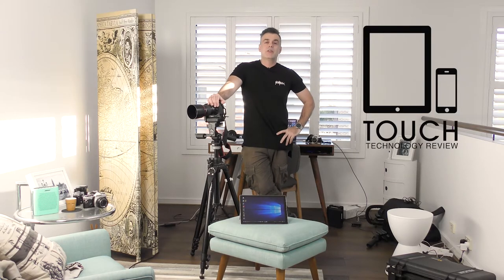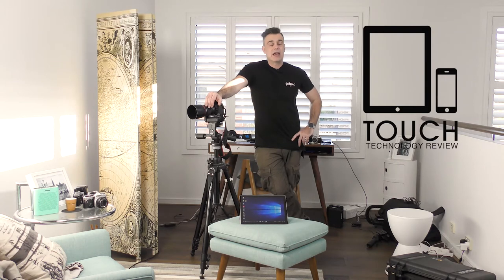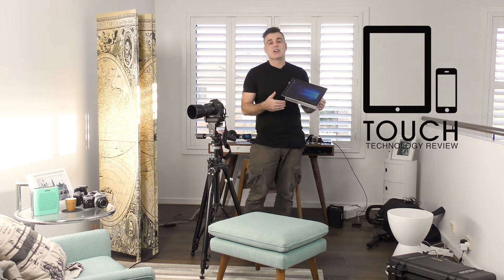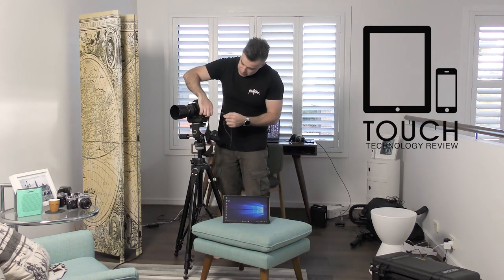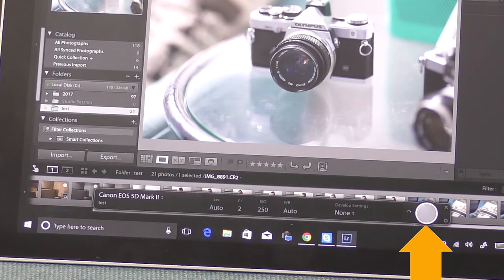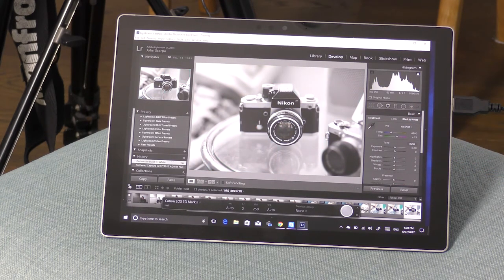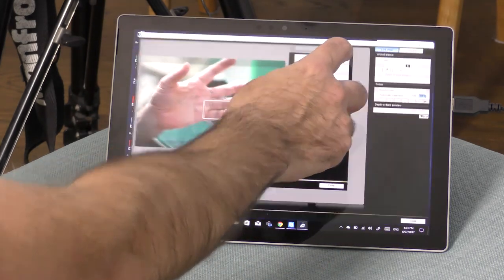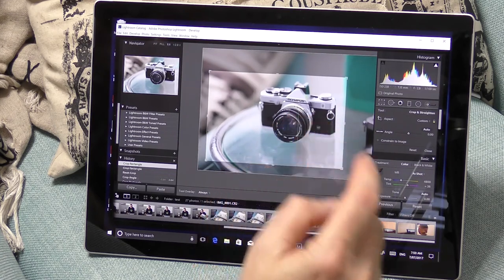New Microsoft Surface Pro 2017 and tethering the Canon EOS using Adobe Lightroom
In this video I show you how to tether your Canon EOS to Adobe Lightroom with on the new Microsoft Surface Pro 2017. I also demonstrate how to monitor video with the Canon EOS utility.

As a photographer I have have always been interested in the form factor of the surface, a lightweight tablet running windows 10 that allows me to use my favourite apps such as Adobe Lightroom and Photoshop.

Watch the video to see how it performs.